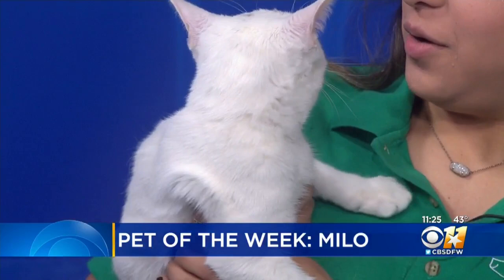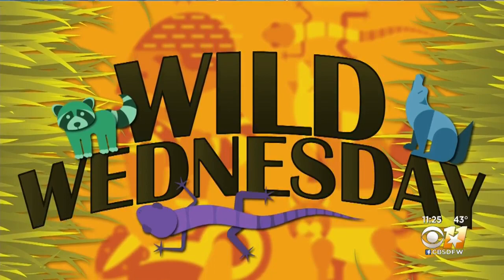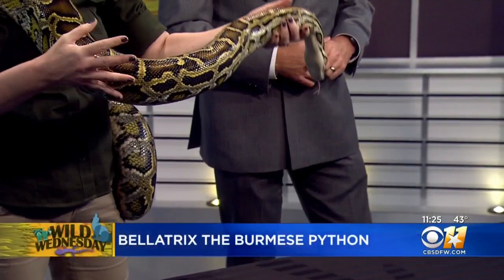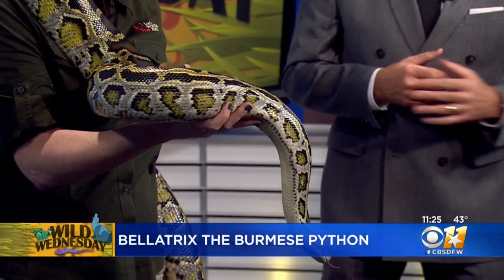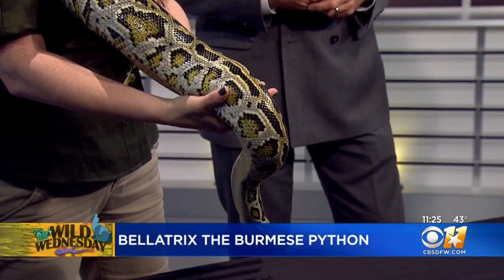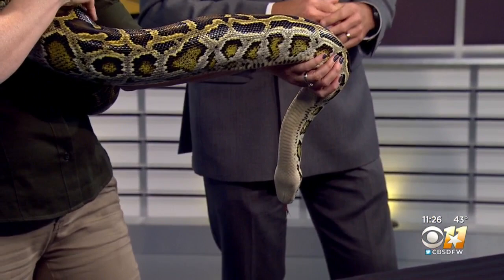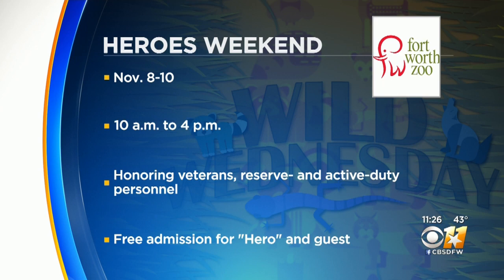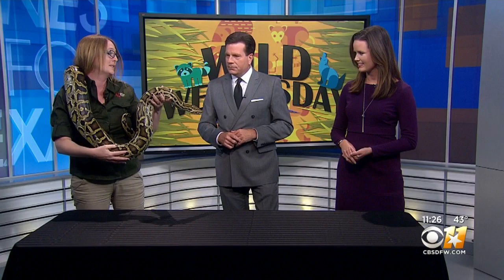Wild Wednesday: Burmese Python